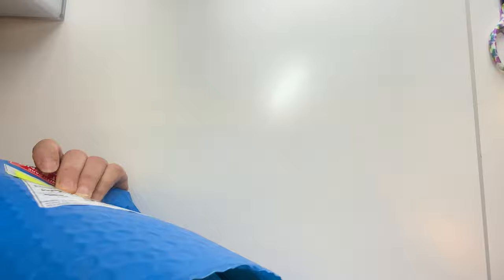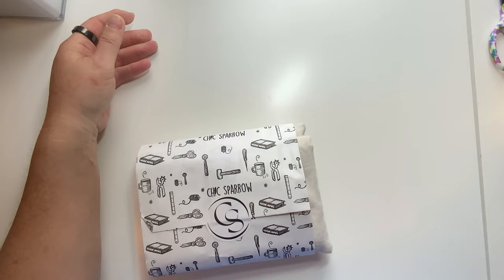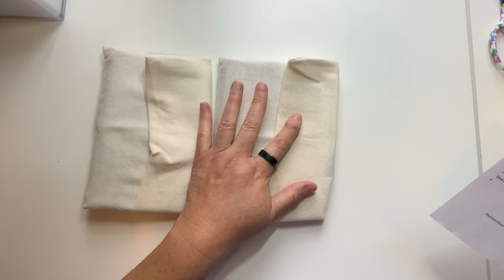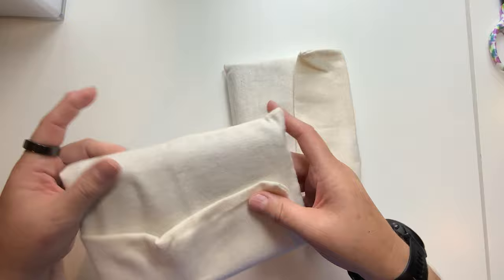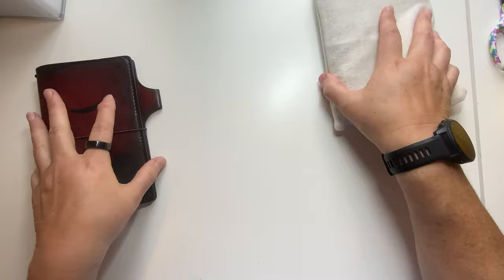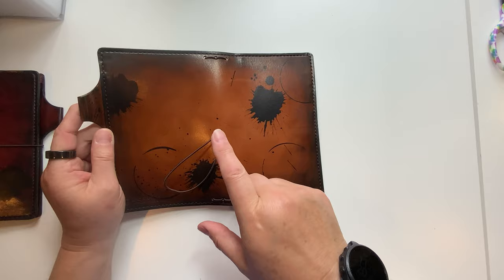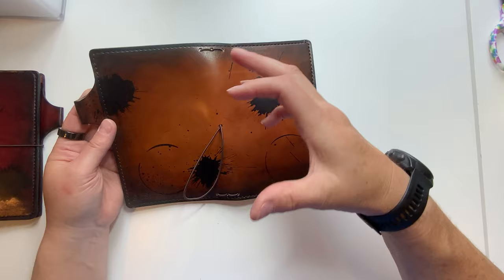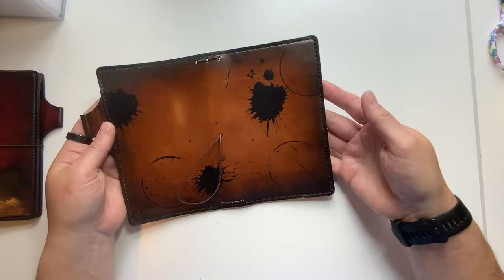My Chic Sparrow Antiqued Travelers Notebooks Unboxing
Hi Everyone! Chic Sparrow has recently come out with a new add-on for "Antique"  for their Austen line, which is the ink stains many of us loved without the leather processing that was part of the Odyssey line, which is my ALL TIME FAVORITE of anything Chic Sparrow has ever put out. So, of course I had to try it out and I am extremely happy with my new personal size wallets! I hope you enjoy the unboxing!

For the Insert from Odd Girl Journal's Keely Reichman

For your own Hobonichi Weeks